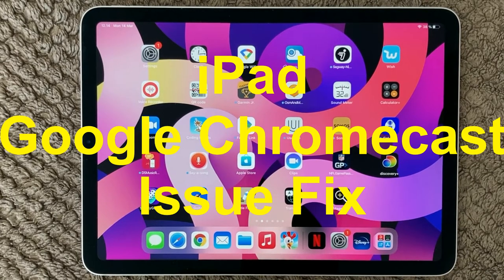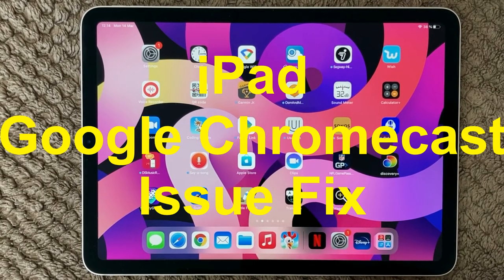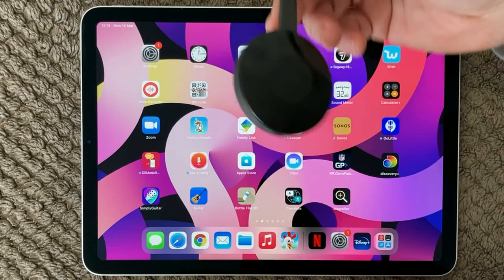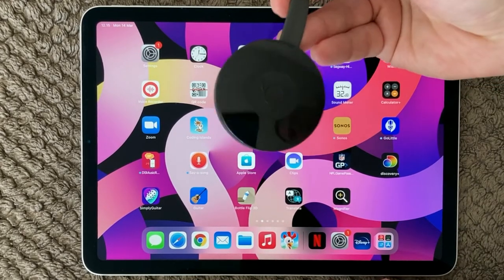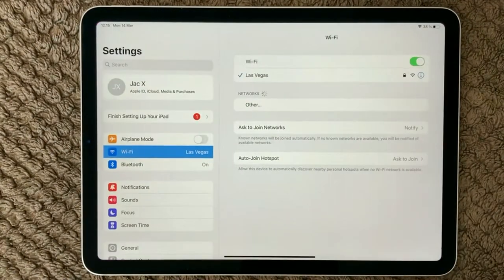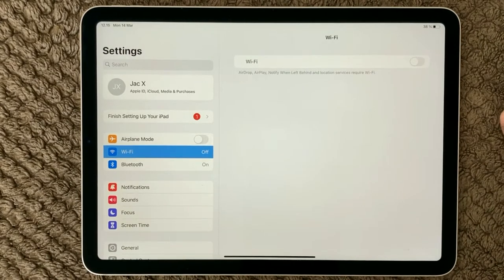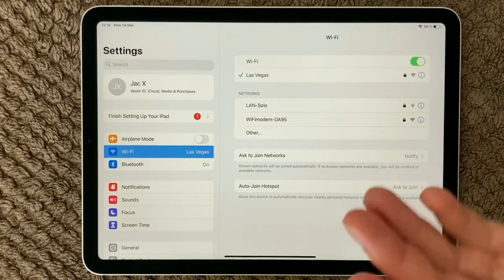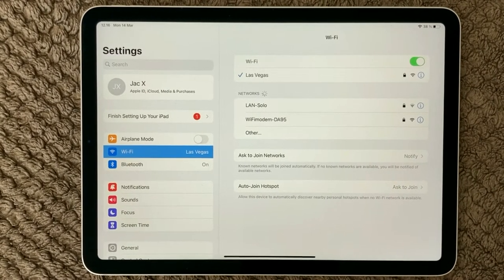iPad Cast To Google Chromecast Problem And Fix, How To Solve Issue Not Able To Cast to Chromecast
Why is my Chromecast device not showing up?
If your Chromecast is not showing up on Android Phone, try restarting your Chromecast. If you can't see a cast icon on content, there may be a connection issue between your device and your Chromecast. Any content that is compatible with a Chromecast will have the cast icon ready.

How do I allow an app to use a local network?
To do so, head to Settings - Privacy - Local Network on your iPhone. Any app that has requested permission to access your local network will appear here. Apps with a green switch have access to your local network, while apps with a grayed out switch do not.

Why is Netflix not casting to Chromecast?
Check your connection

Chromecast needs to be on the same Wi-Fi network as your mobile device. Some home networks have two different connection types: 2.4 GHz and 5.0 GHz. Make sure your Chromecast and your mobile device are using the 5.0 GHz connection.

Why does YouTube keep disconnecting from Chromecast?
If Chromecast keeps disconnecting, factory reset your Chromecast device. Also, Check whether your Chromecast is properly connected to your WiFi network. If not, reset your Wi-Fi and update the firmware.

Why are my YouTube videos not loading on iPad?
In most of the cases, a poor network connection is the cause of the "YouTube won't play on iPhone/iPad" issue. You can simply turn off your WiFi network connection and then turn it on again or reset network settings on your iOS device by going to Settings - General - Reset and clicking Reset Network Settings.

Why is YouTube not working on my Chromecast?
If YouTube is not connecting to Chromecast, disconnect your phone from WiFi and close completely out of the Chromecast app. Once it is no longer running, open the Chromecast app back up and reconnect your phone to WiFi to allow for a sort of reset, which should cause a connection to come back.